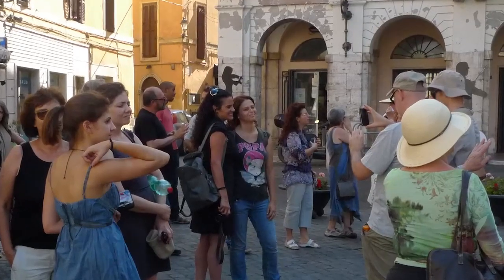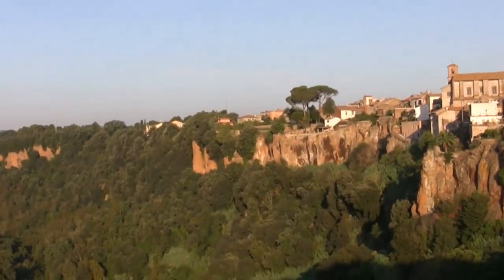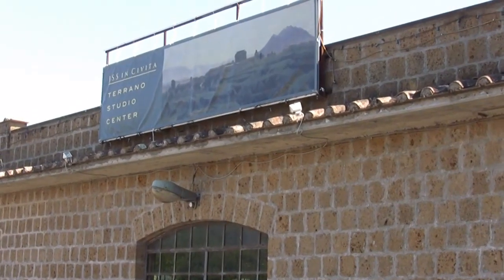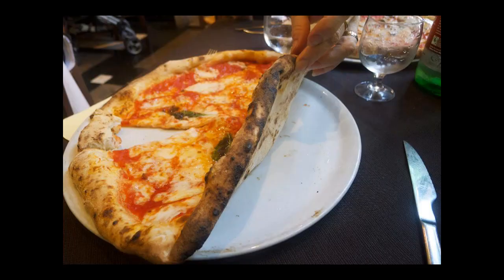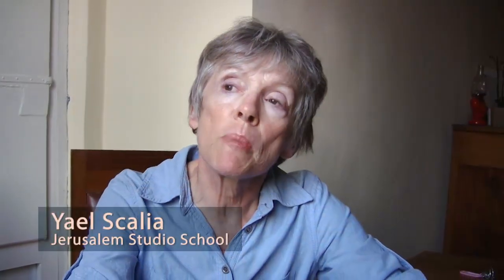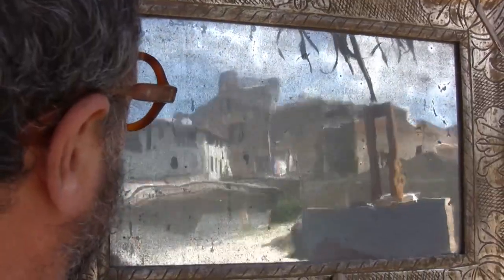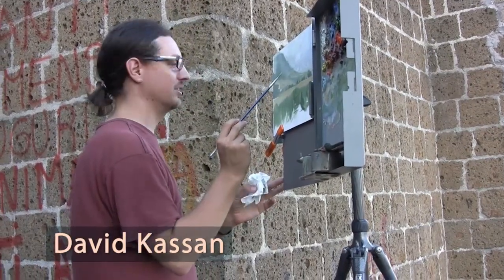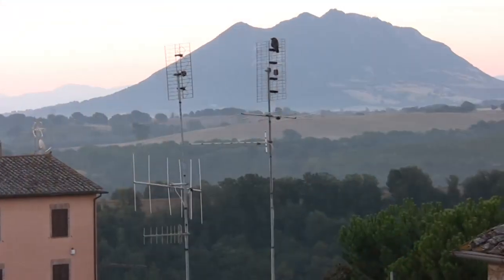JSS in Civita 2013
Overview of the 2013 Jerusalem Studio School Summer Program in Civita Castellana, Italy. Over 100 painters converged to paint the landscape and study with Israel Hershberg and Yael Scalia in the Master Class, independent artist residency study or to be a part of the affiliate program. This video, made by Larry Groff, editor and owner of the Painting Perceptions Blog shows program highlights and interviews with Israel Hershberg, Yael Scalia, Tina Engels, and David Kassan.